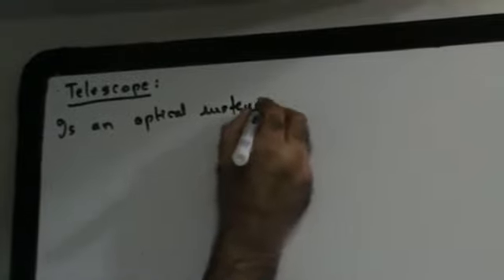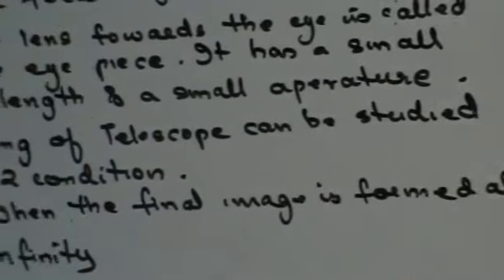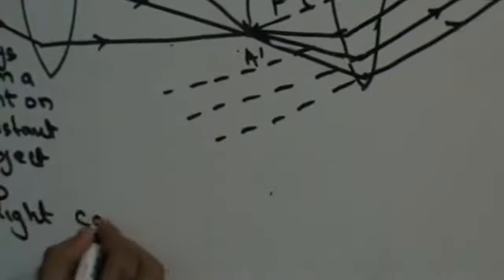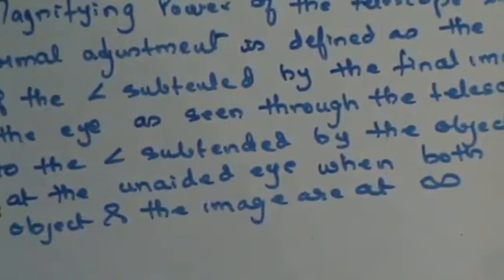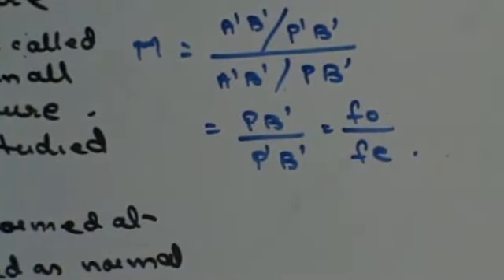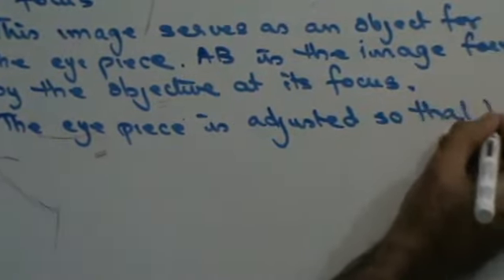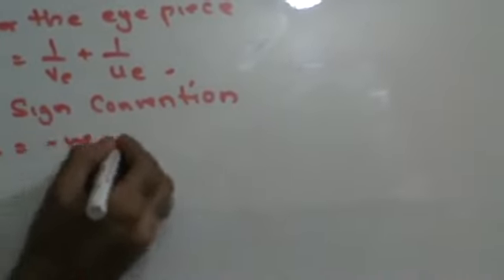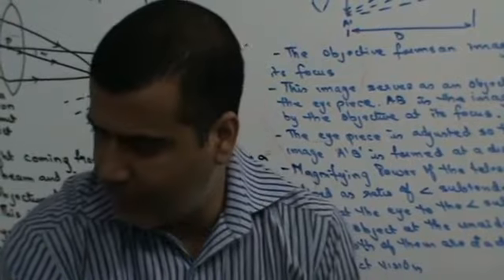11 phy ray optics 3